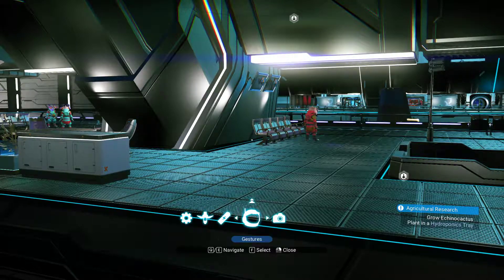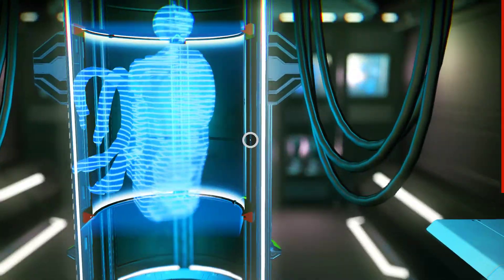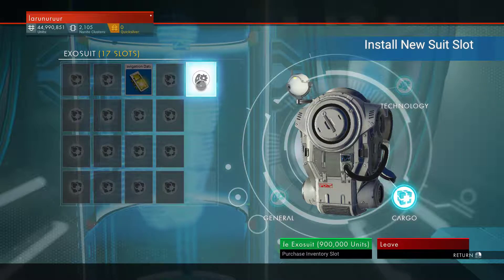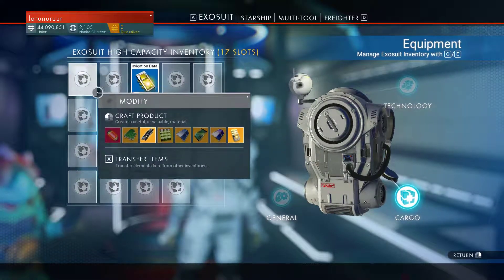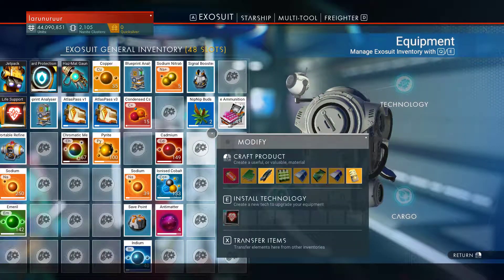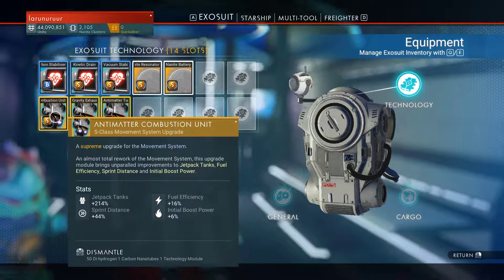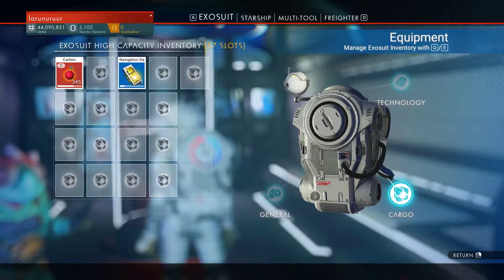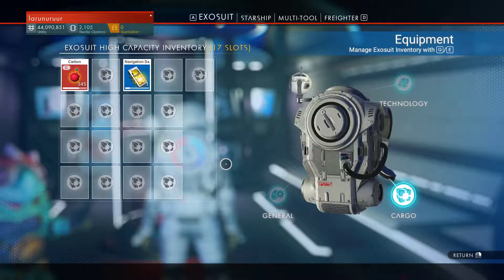No Man's Sky. Exosuit Inventory.